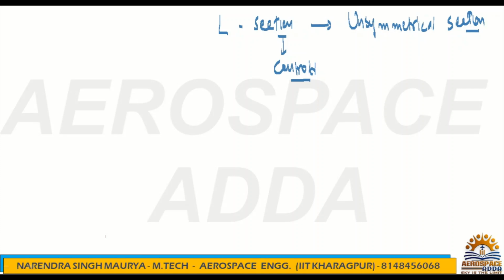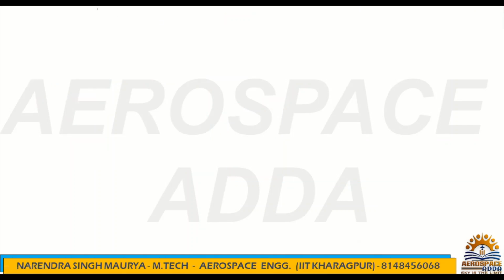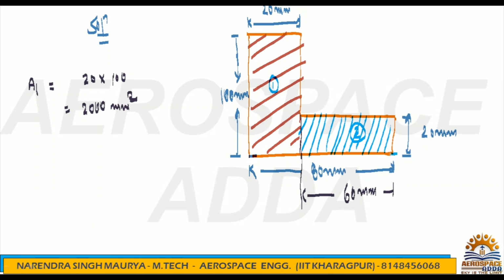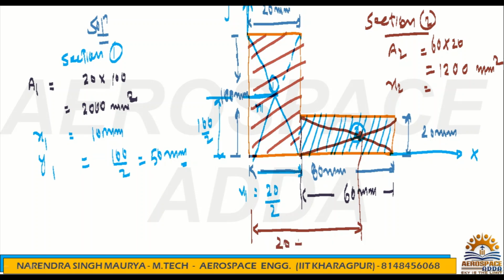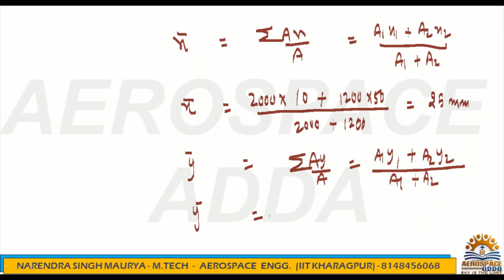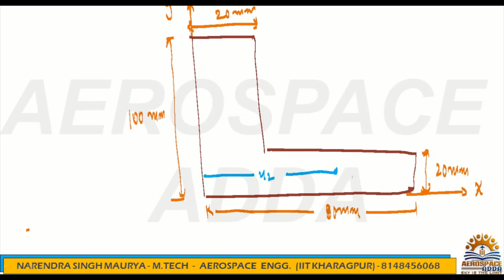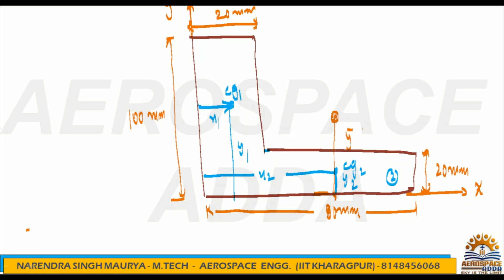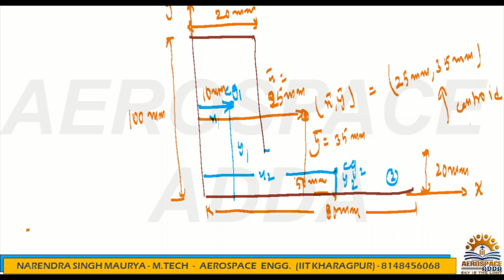CENTROID OF L SECTION II GATE AE/XE II MECHANICS OF SOLID II BY NARENDRA SINGH MAURYA